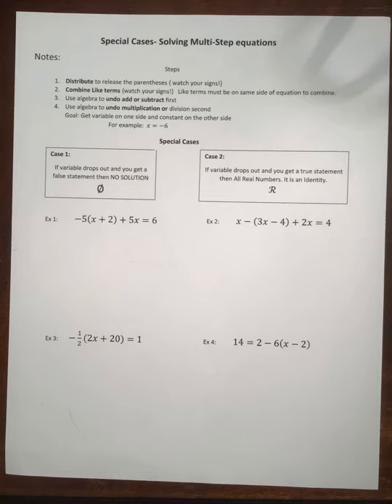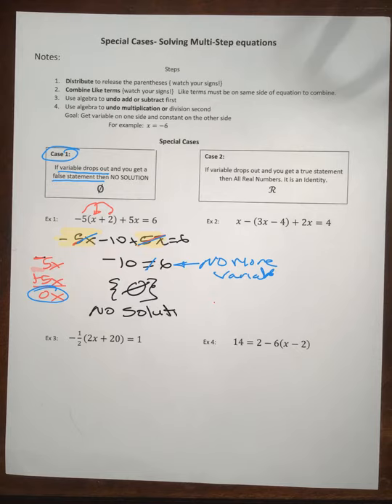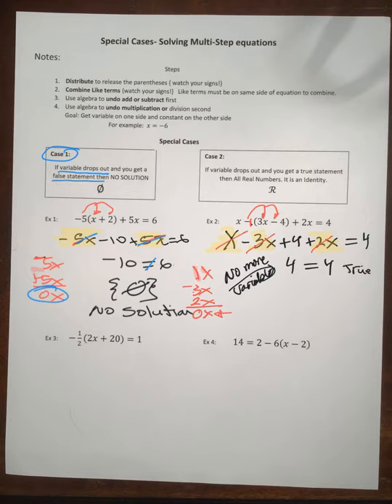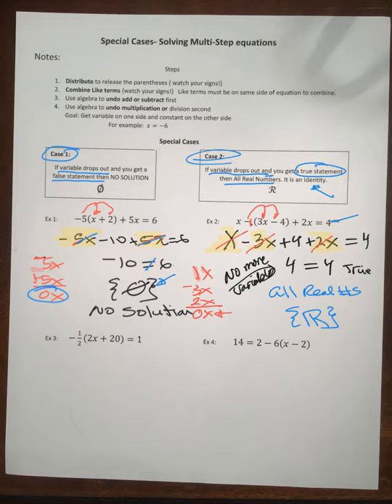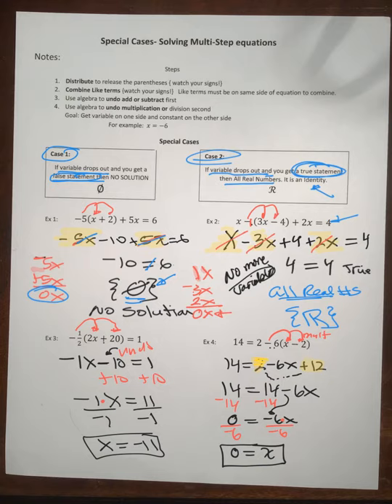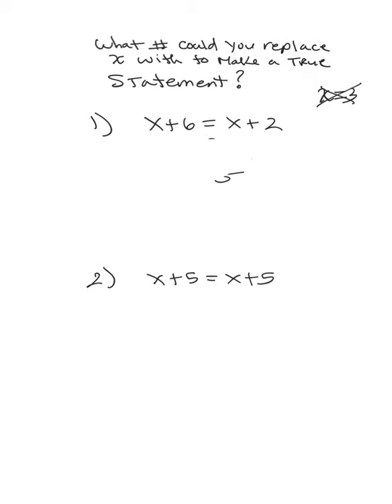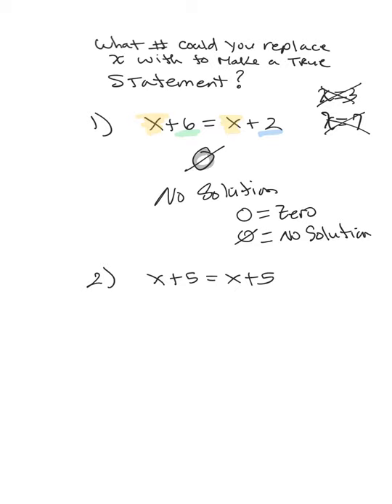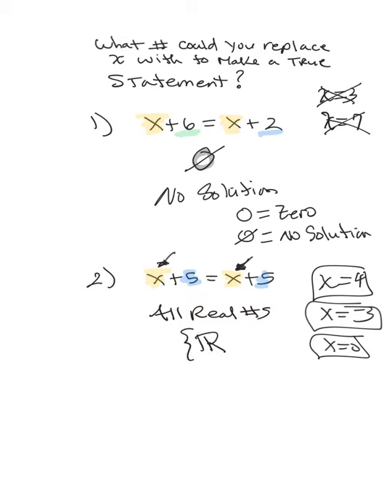Special cases-when solving equations